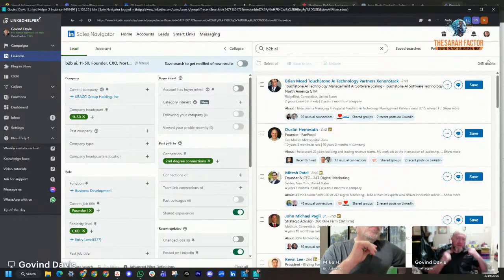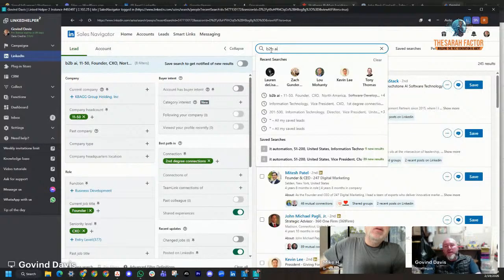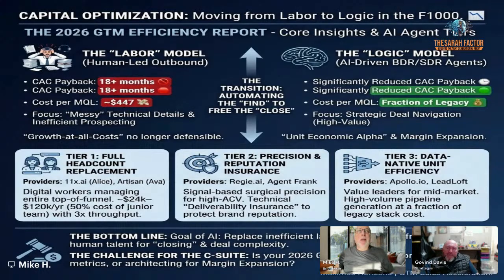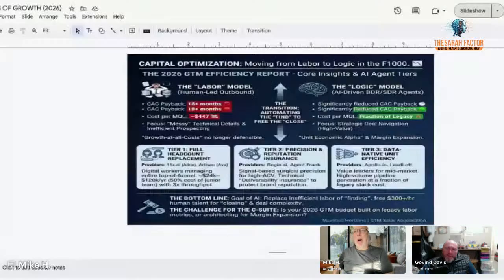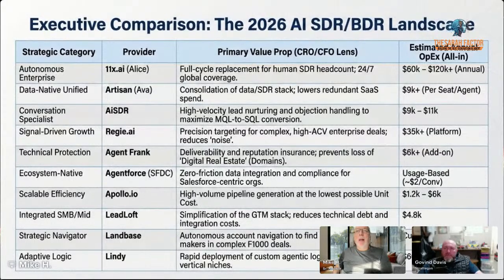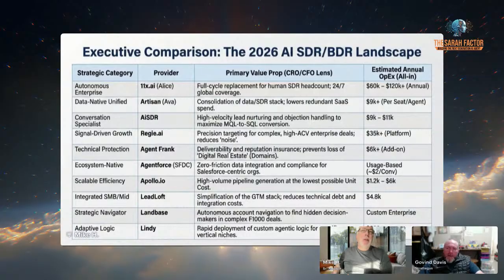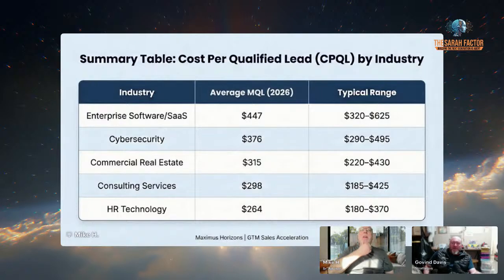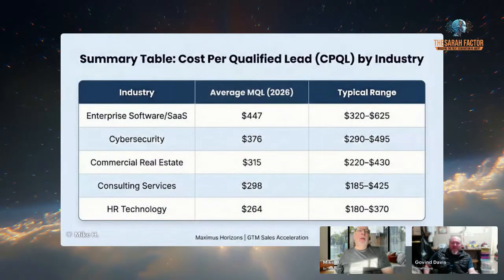The Sarah Factor